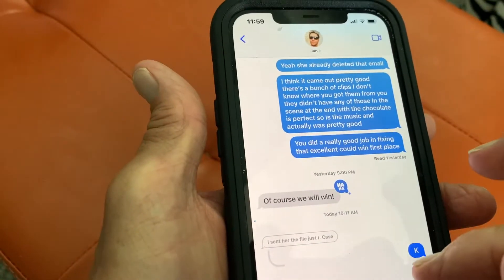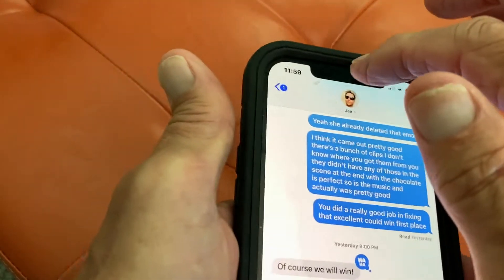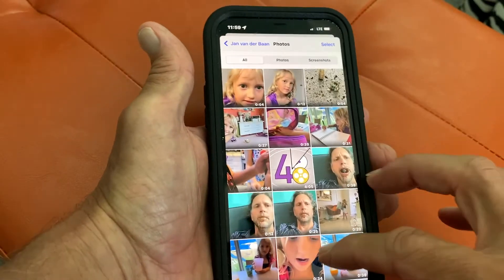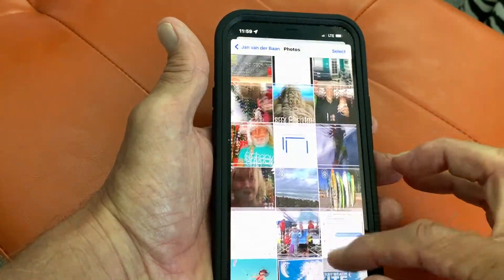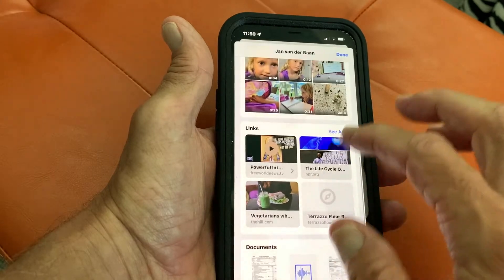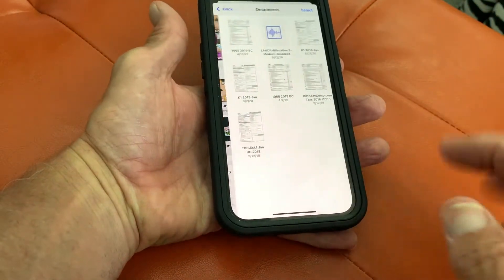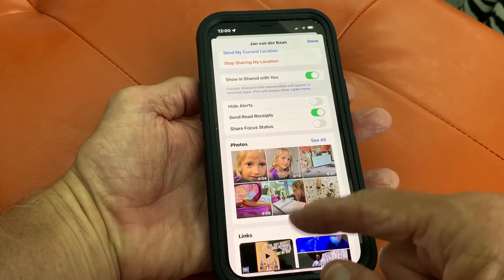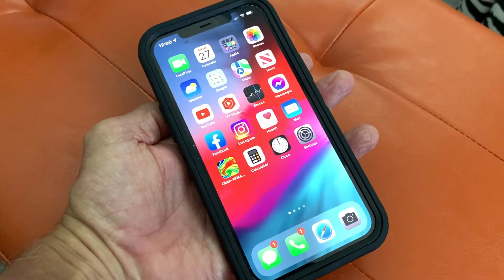How to find every photo or video someone has texted you on iPhone 12 iOS15